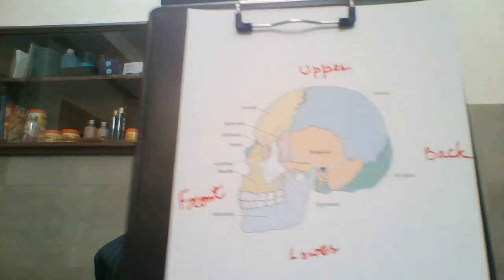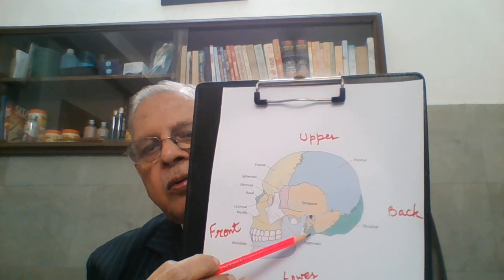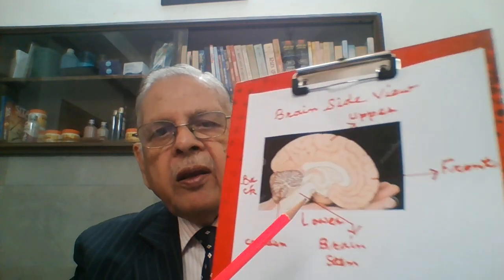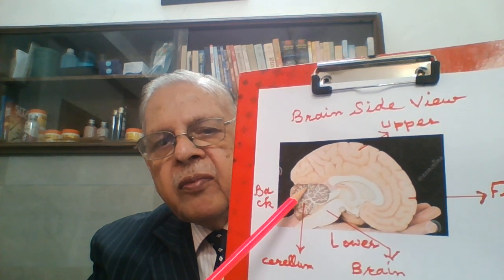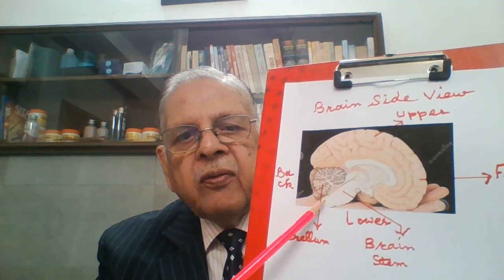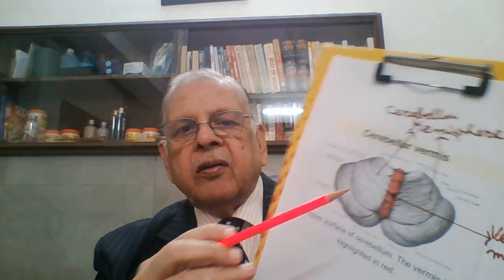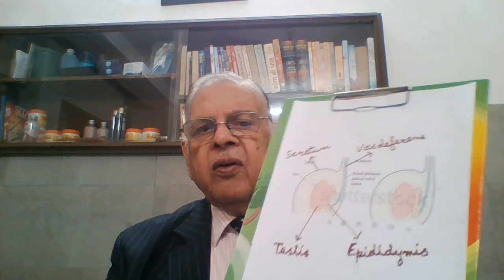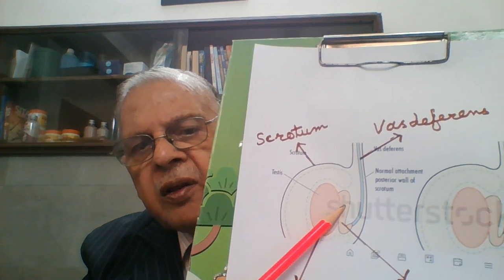EFFECTS OF ALCOHOL ON BODY 20230422 12 11 47 Pro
LIKE SMOKING ALCOHOL ALSO PRODUCES HARMFUL EFFECTS ON HUMAN BODY, HAS BEEN EXPLANED